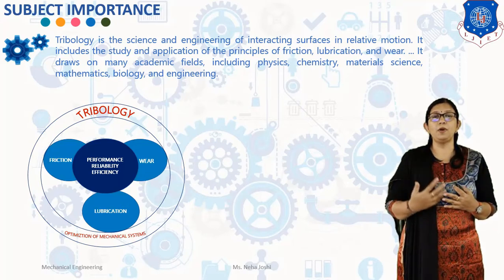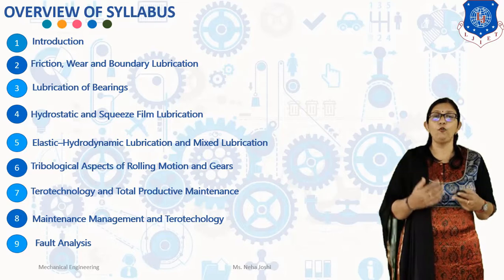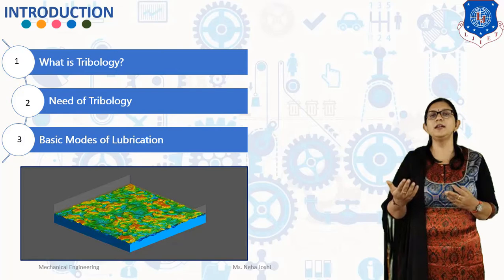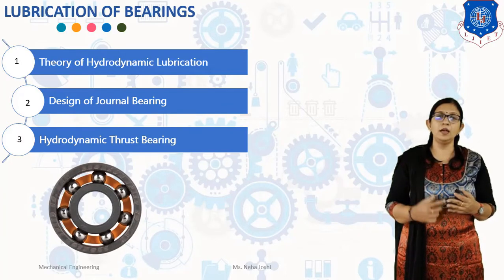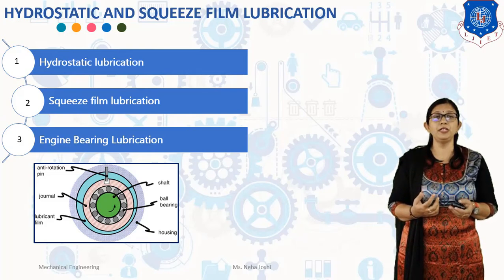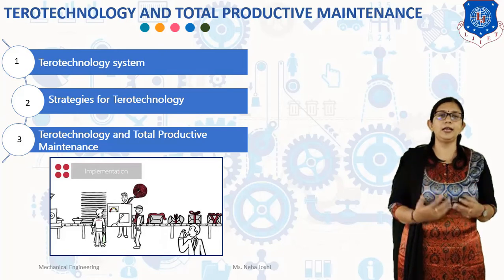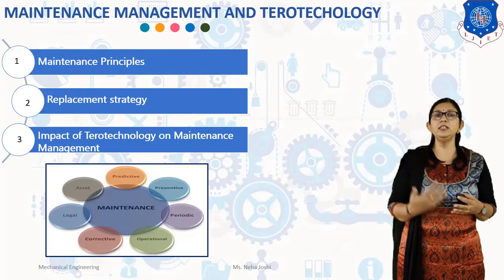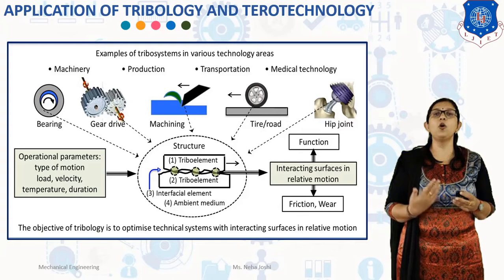L 01 Introduction of Tribology and Terotechnology | Mechanical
Tribology and Terotechnology Lecture Series by Neha Joshi

Introduction of Tribology and Terotechnology
Application

Next Lecture Link-L 02 Mechanical and Tribological Design of Gasket | Tribology and Terotechnology | Mechanical

Reference:-
Fundamentals of Engineering Tribology with Application, Harish Hirani, Cambridge University Press   Terotechnology: Reliability Engineering and Maintenance Management, B Bhadury, S K Basu, Asian
Books Pvt. Ltd.